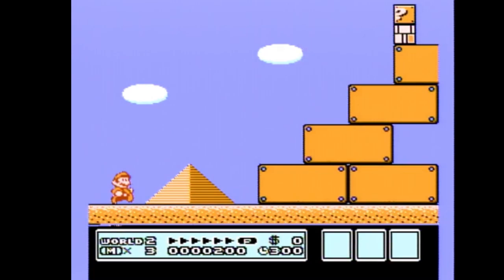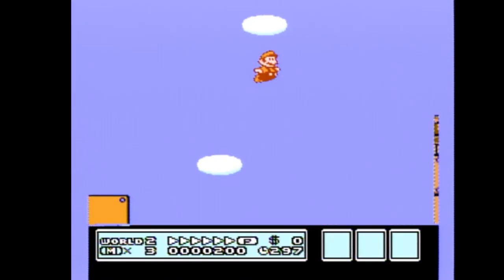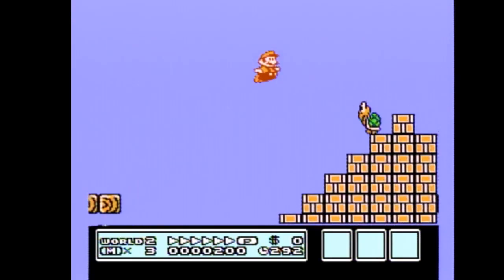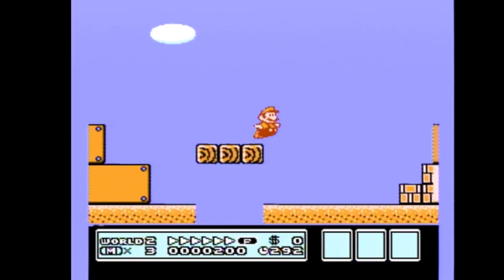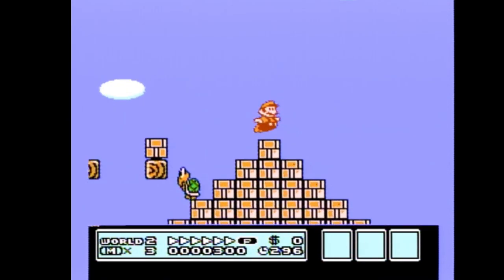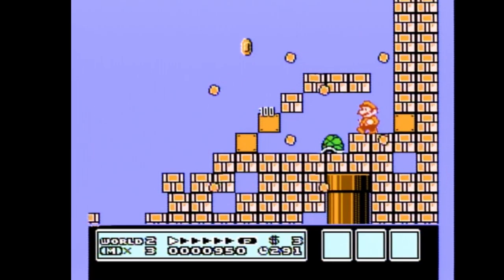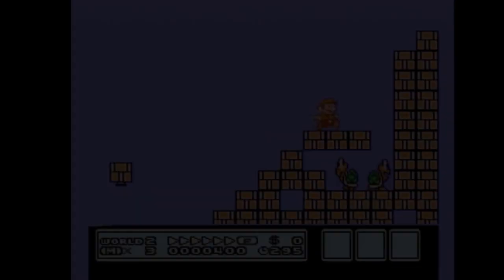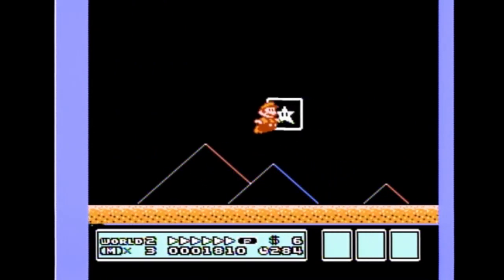Super Mario Bros 3 Any% Warpless Seminar:World 2-3